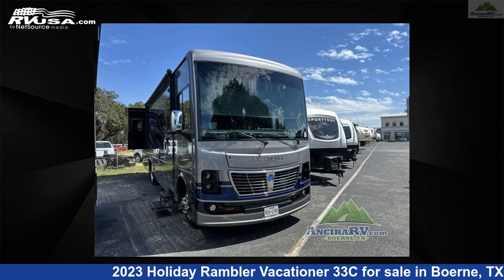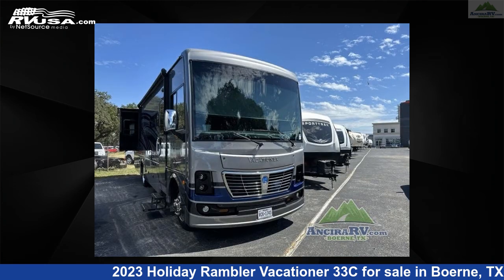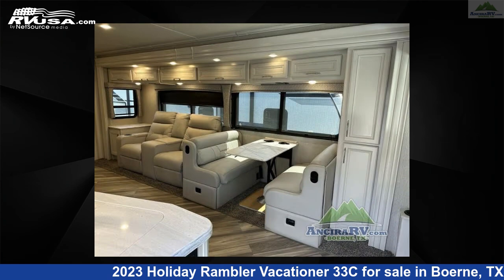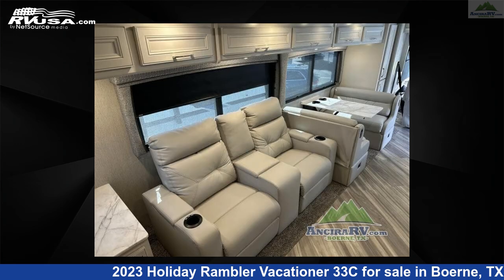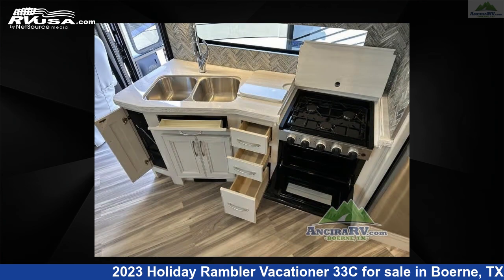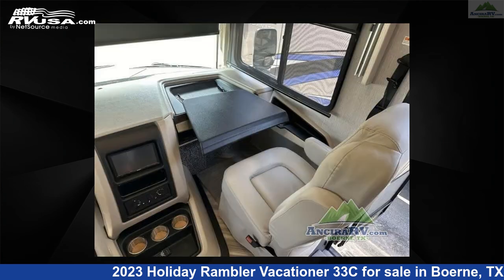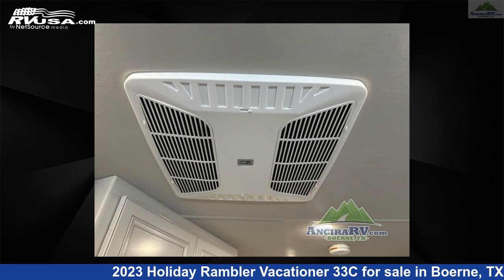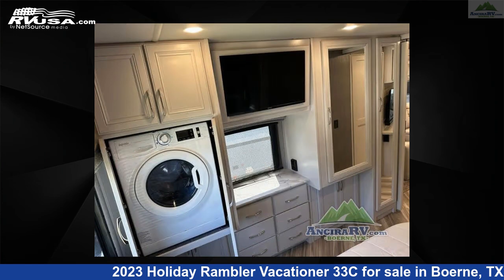Eye-catching 2023 Holiday Rambler Vacationer Class A RV For Sale in Boerne, TX | RVUSA.com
This 2023 Holiday Rambler Vacationer 33C is a Class A RV. It is located in Boerne, TX 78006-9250 and is offered for sale by Ancira RV. This Used Holiday Rambler Is 34' 0" in length and features a Genesis, Mineral, Moonscape interior, sleeps 6, Slideout, and 100 gal fresh water capacity. The floorplan layout of this Class A features Outdoor Entertainment, Rear Bedroom. This 2023 Holiday Rambler Vacationer 33C is built on a Ford F-53 chassis.